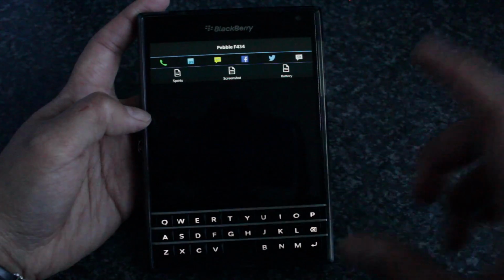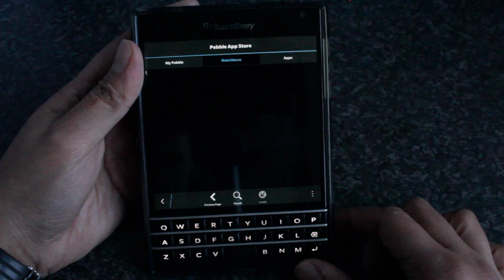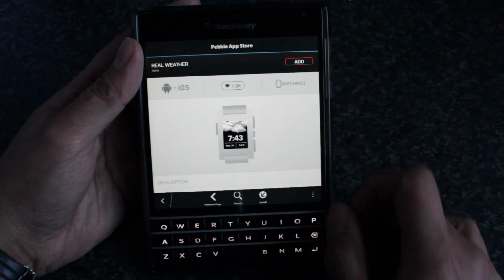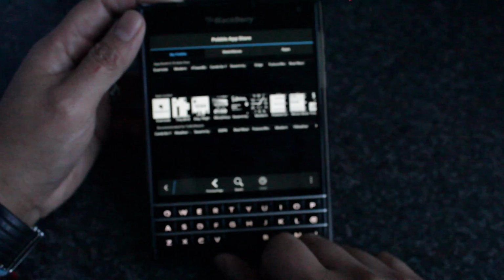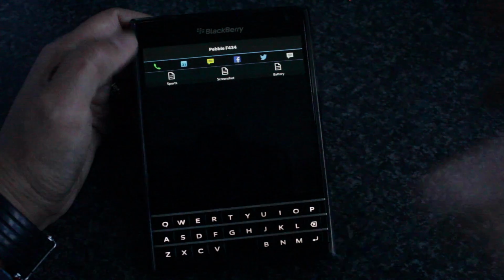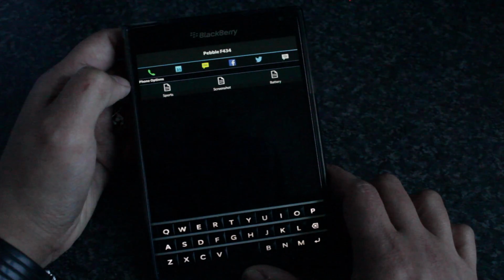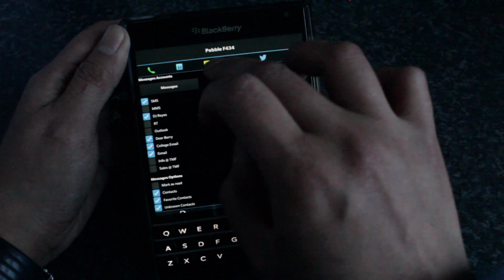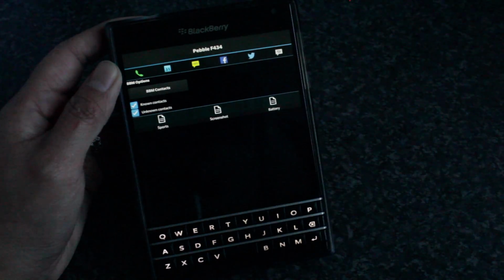Talk2Watch Pro v3 brings you the Pebble appstore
Talk2Watch Pro is the go to app for Pebble smartphone owners on BlackBerry 10. It is a very fully featured app already and now this latest update includes access to the official Pebble appstore. Read more on CrackBerry.com.